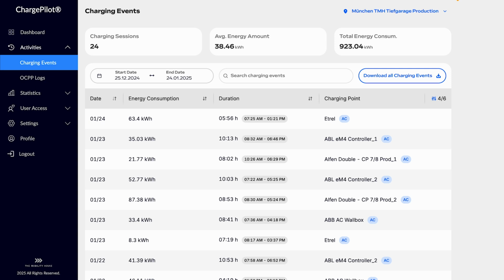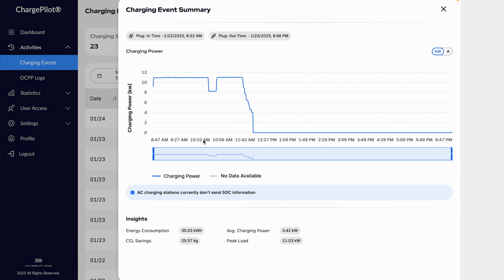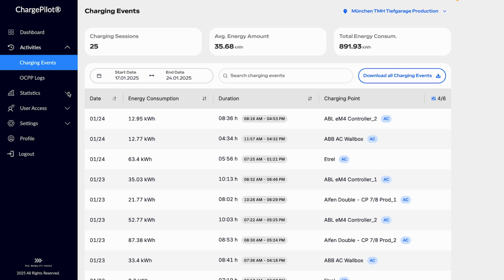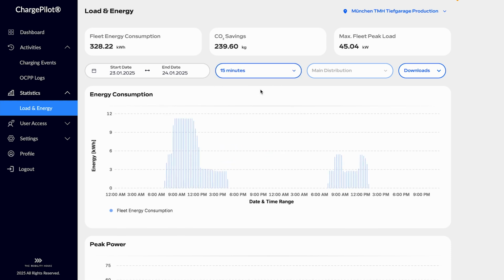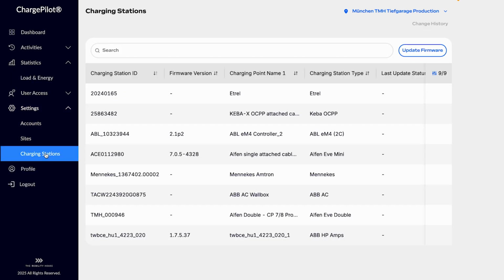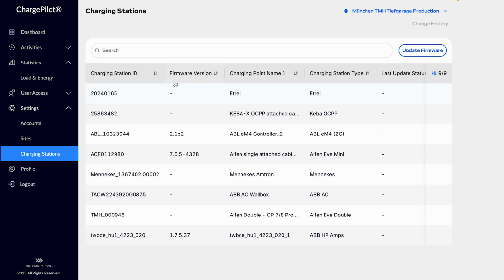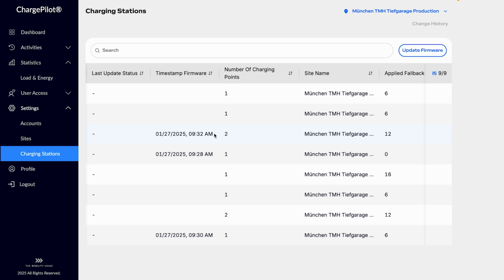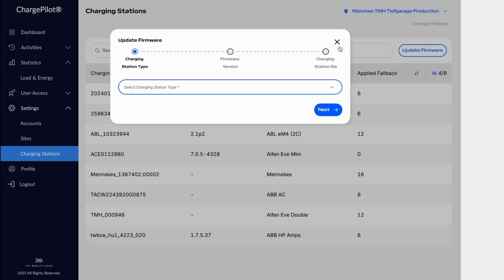ChargePilot® Dashboard Updates | Q1 2025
We are excited to announce several new updates to the ChargePilot user experience!
This release brings significant improvements to the ChargePilot Dashboard, offering improved functionality and clarity to our users.

00:00 - Intro
00:08 - Charging Events
02:21 - Load & Energy Statistics
04:24 - Charging Station Settings

What’s New?
Charging Events
You can now view and download start and stop state of charge for DC charging events, as well as charge offer details directly in the event summary.

Load & Energy Statistics
We’ve added total load values for peak loads and enabled statistics per distribution, making the data more granular and actionable.

Charging Station Settings
This section now includes new columns with additional details, and users can perform firmware updates across multiple sites with just one click.

These updates reflect our commitment to continuous improvement and delivering a product that meets the needs of our users, like you! Login below to take a look at the updates, along with quick tutorials on how to make the most out of these new features.

for more information on ChargePilot® and other EV Fleet smart charging solutions from The Mobility House.

The Mobility House - North America
Join the future of clean transportation!
With our smart charging solutions, you are on the road to electrification.